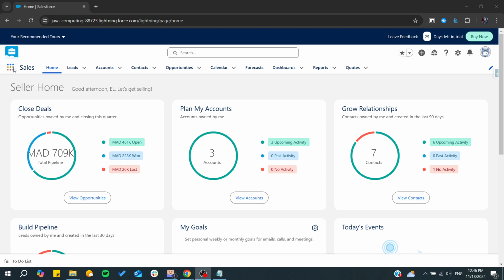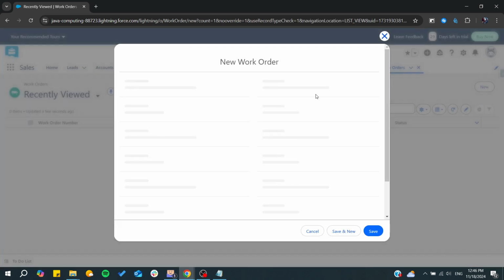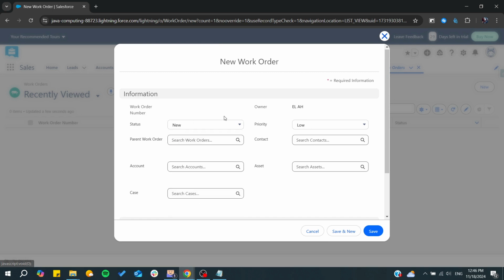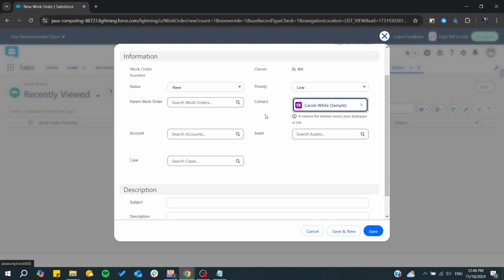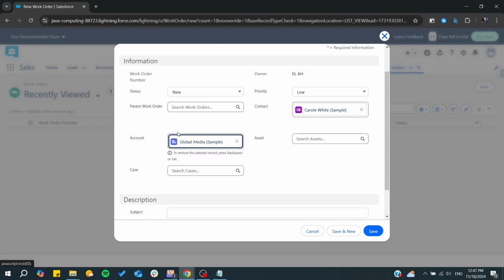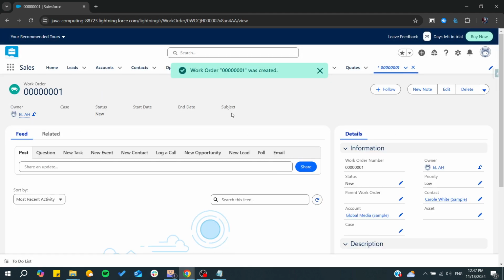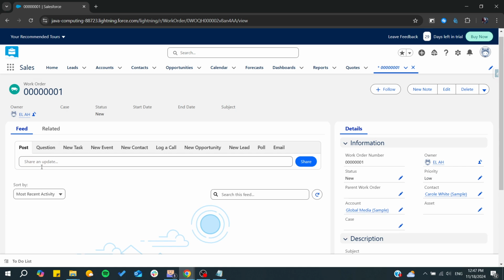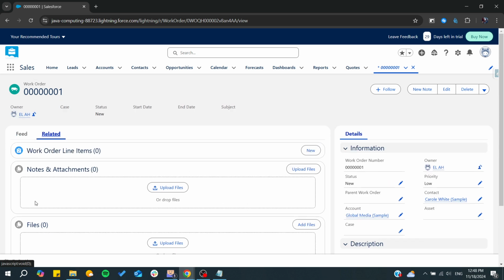How To Create Work Order In Salesforce Tutorial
Today we talk about create work order in salesforce,salesforce,salesforce training,salesforce tutorial,salesforce for beginners